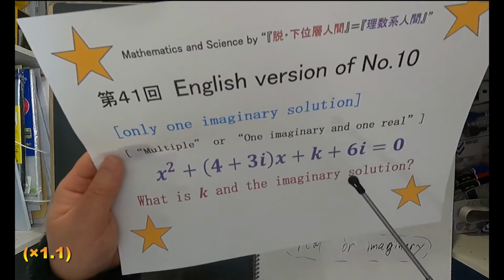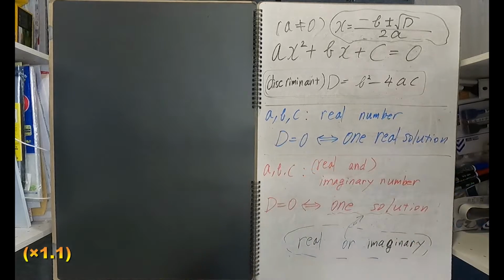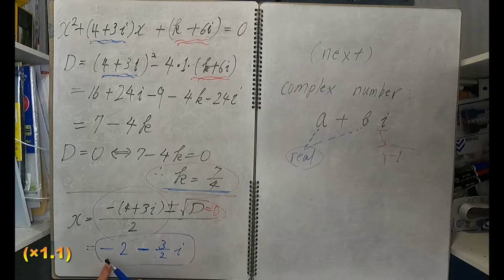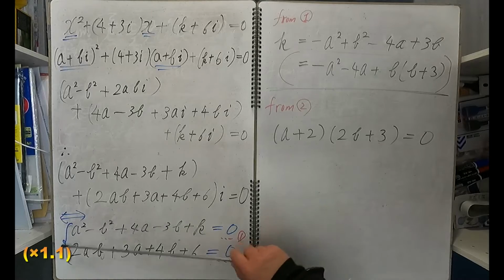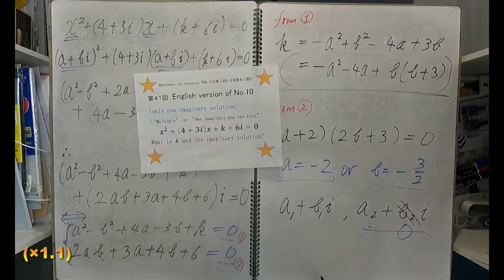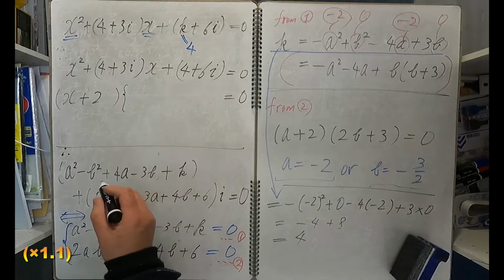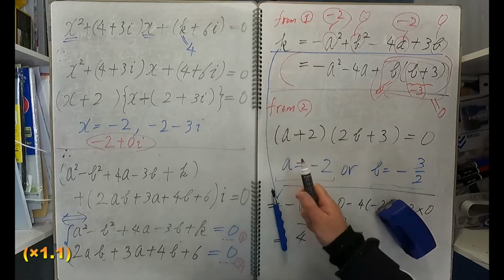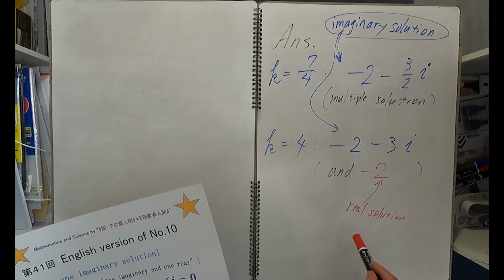Math(数学)-Science_041 (English version of the 10th video)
第４１回　　English version of the 10th video　(第１０回の英語バージョン)

x^2+(4+3i)x+(k+6i)=0
has only one imaginary solution.

What is the k's condition and the imaginary solution?
(Find k and the imaginary solution.)